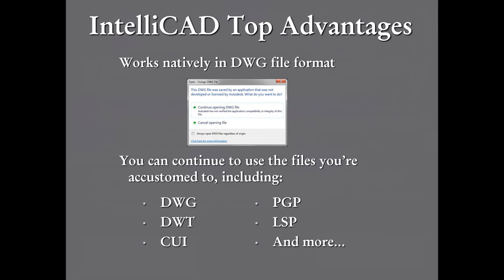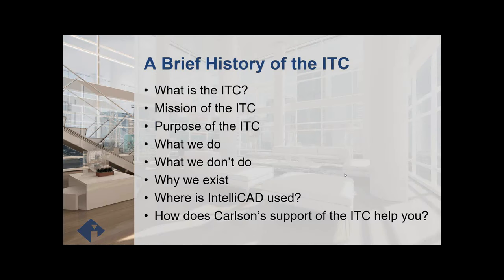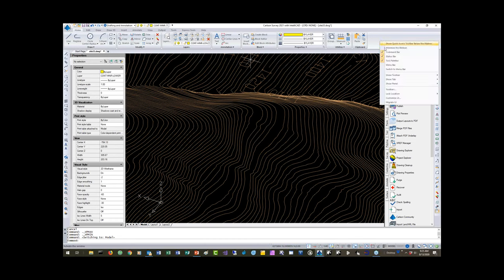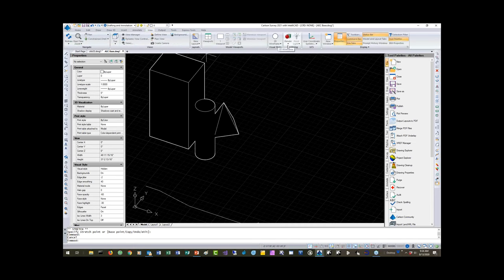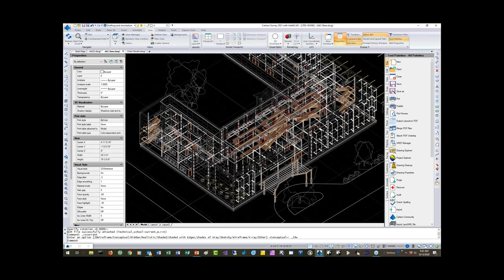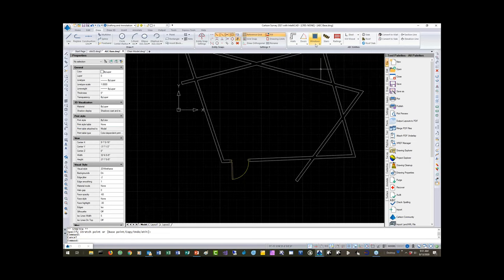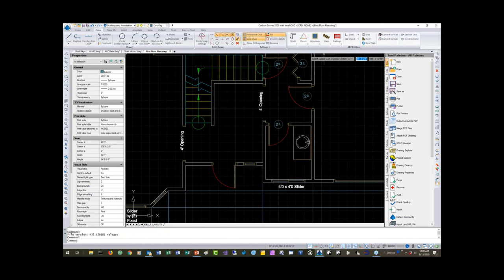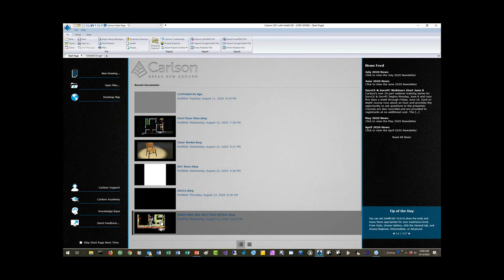Overview of IntelliCAD: Where it WAS Where it IS And Where it WILL BE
This informational webinar was presented on August 13, 2020. It was hosted by Jennifer DiBona, That CAD Girl, and featured Dave Lorenzo, President of the IntelliCAD Technology Consortium (ITC) Dave Lorenzo provided background on IntelliCAD and presented a demonstration of the latest and greatest version - IntelliCAD 10 - for viewers wondering if it is a viable alternative to their current CAD program. Feature-wise, IntelliCAD 10 is very comparable to AutoCAD.

Dave Carlson and Leonid Entov from Carlson Software joined us on the call and discussed their ongoing partnership with the ITC and explained the reasons they develop their desktop programs on IntelliCAD as well as other platforms.

Please take a look at this recording to see some of the latest updates to IntelliCAD 10 that will be included in Carlson's 2021 product release and of most importance to land development design and construction professionals.

Want to find out more about Carlson Software? View our Overview of Carlson Software webinar or view our FAQ’s about IntelliCAD and Carlson Software